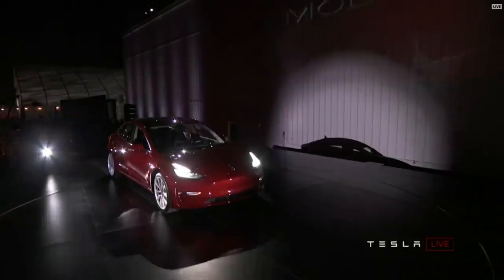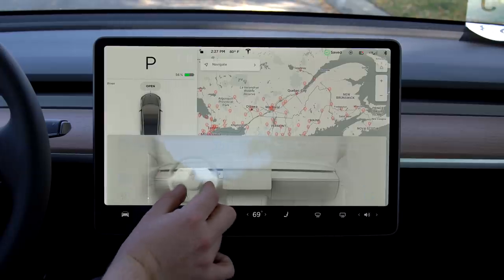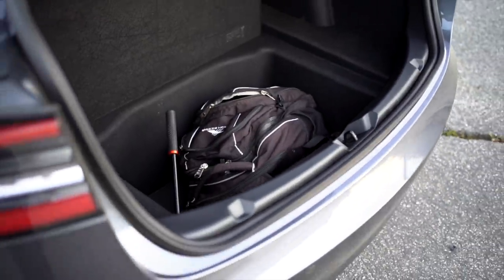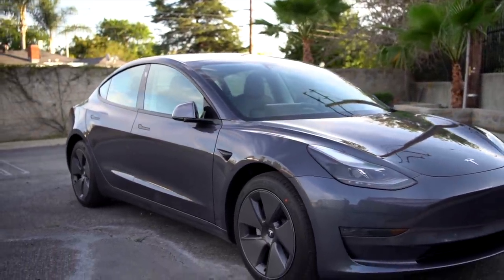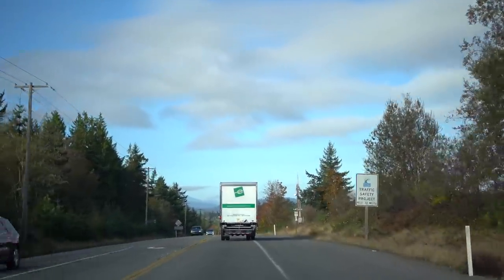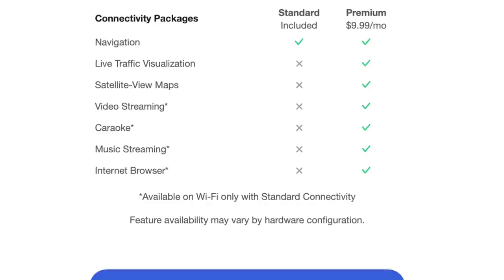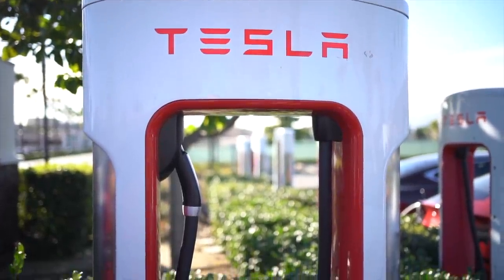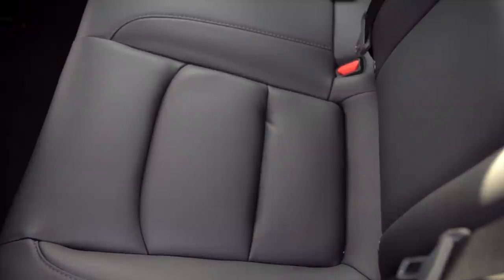2021 Tesla Model 3 Review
Reviewing my brand new 2021 Tesla Model 3, going over the good and bad, and what to expect if you want to buy one.

Top 15 Tesla Model Y Accessories:
#1: 2 Bucket Wash Kit
#2: Green Works Pressure Washer

#4: Speed Wipe by Chemical Guys
Soft Microfiber Towels
Inner Clean Interior Cleaner
After Wash Waterspot Remover
VRP Wheel and Vinyl Protector

Samsung 500GB SSD

Front Console Wrap Only

#13: Power Inverter for 12V
#14: Steering Wheel Tray

Topics Covered

Tesla
Tesla Model 3
Model 2
2021 Tesla Model 3
2021 Model 3
Model 3 Review
Tesla Review
New Tesla
New Model 3
New Tesla Model 3
New Model 3 Review
2021 Model 3 Review
2021 Tesla Model 3 Review
Model 3 Issues
Model 3 2021
Tesla 2021
Model 3 vs Model Y
Model 3 Suspension
Model 3 Features
New Tesla Features
tesla model 3 price
Standard Range Model 3
Standard Range Plus
Cheapest Tesla
Cheap Tesla
Tesla Model 3 Interior
Tesla Model 3 0-60
Tesla model 3 autopilot
Tesla autopilot
tesla model 3 drive